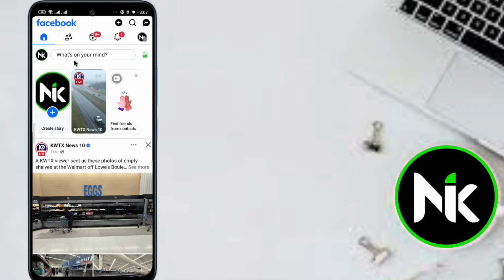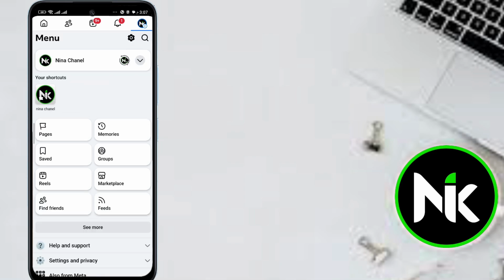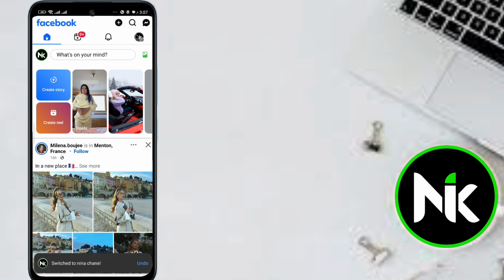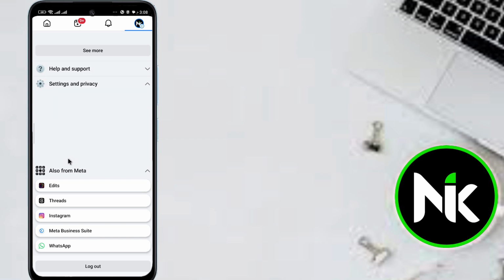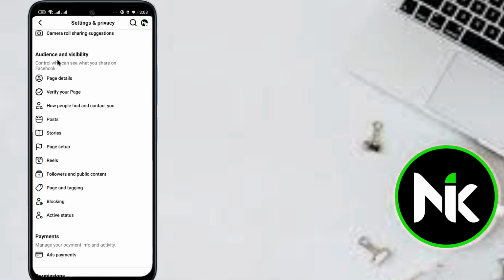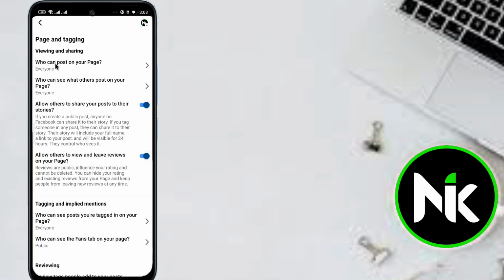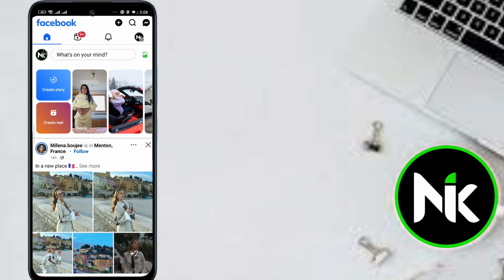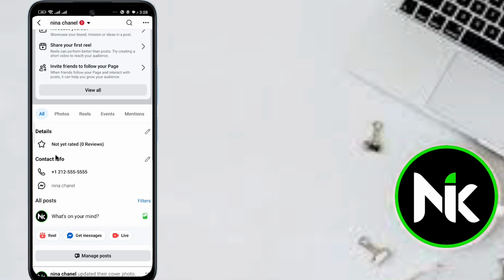How to Enable Reviews and Ratings on Your Facebook Page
Want to build trust and credibility for your Facebook Page? Enabling reviews and ratings allows your audience to share their feedback and experiences publicly. This feature helps attract new followers, improves your page’s reputation, and boosts engagement. In this guide, you’ll learn step by step how to activate reviews and ratings on your Facebook Page easily and correctly.